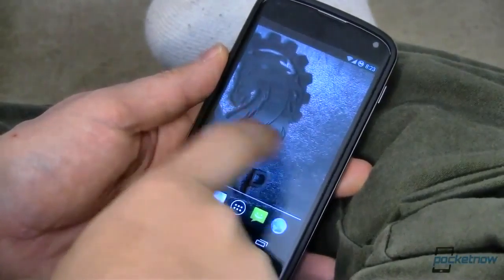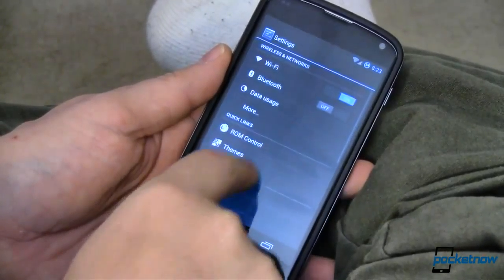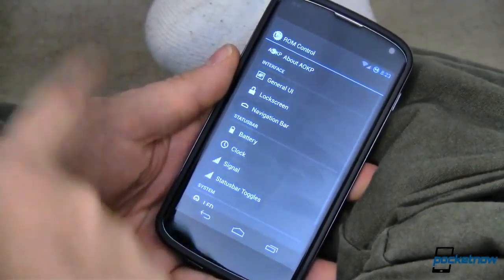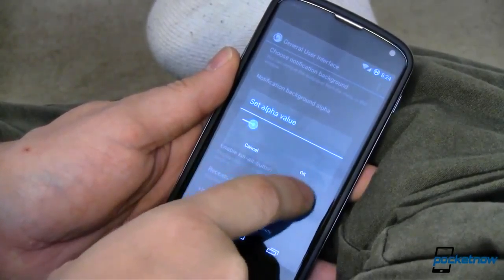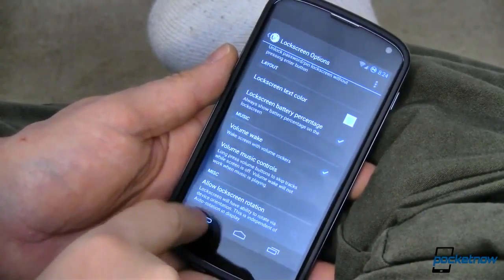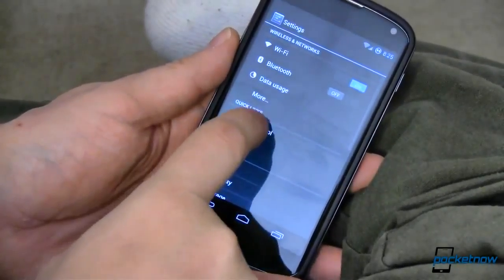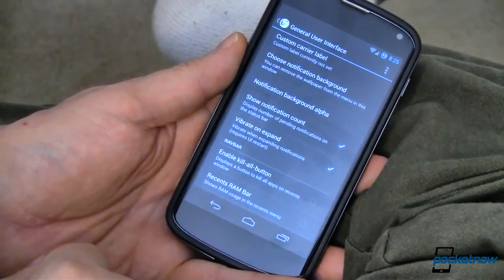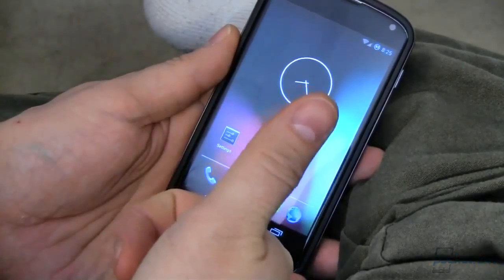Walk through of AOKP Jelly Bean Running on the Nexus 4